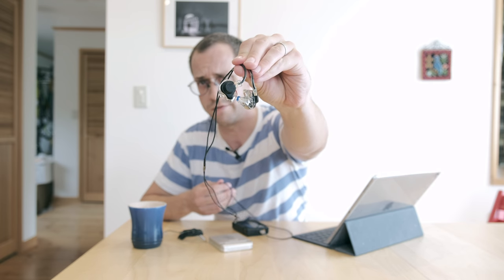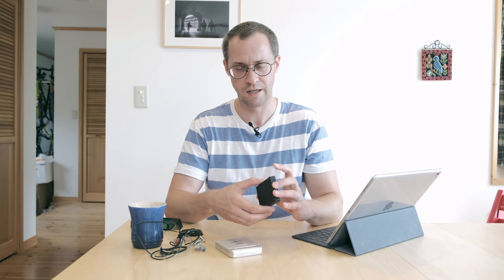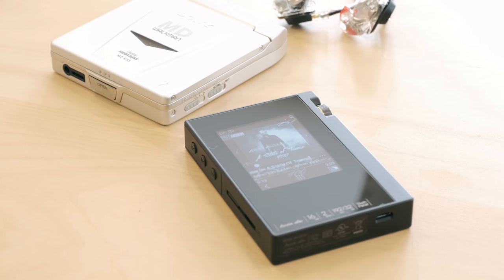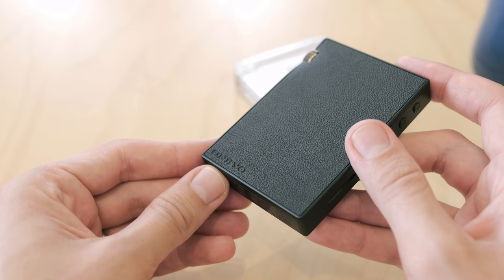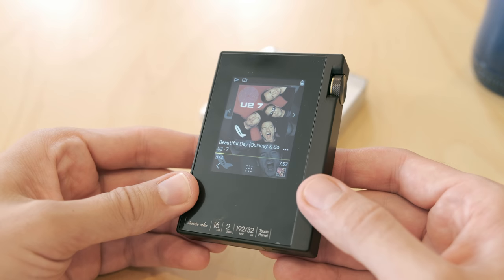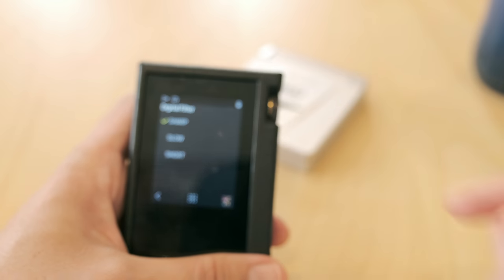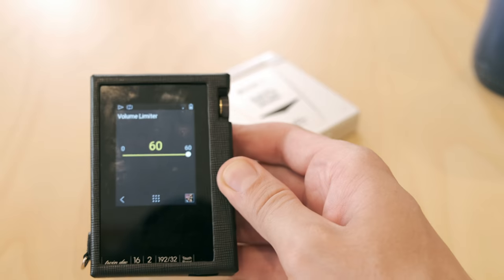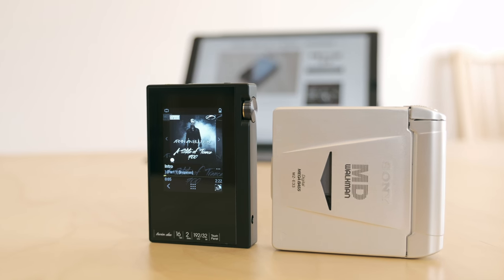DAP Files 1: Onkyo DP-S1 Rubato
Onkyo's DP-S1 is the little engine that could. Evidently it's been superseded by the DP-S1A, itself which may be nearing production end. I picked it up from e-Earphone in Akihabara for around 320$ USD. Shortly thereafter its price fell another 50$ or so, making it one if not the most affordable high-performance digital audio players on the market. It doesn't nail everything, but where it nails it, it really nails it.

Sound: nailed
Media expansion: nailed
Battery life: not bad
Price: great
Performance: nailed

In this review I mention a few articles and videos. They are linked below:

The last link is to Hawaii Badboy's YouTube channel, which is regularly updated and full of great information both subjective and objective. It's the channel that got me to purchase Sony's excellent MDR-EX1000 earphones.